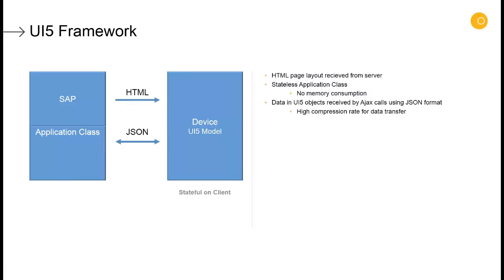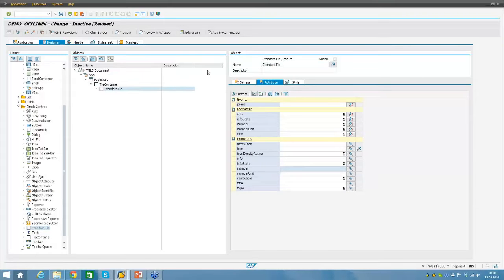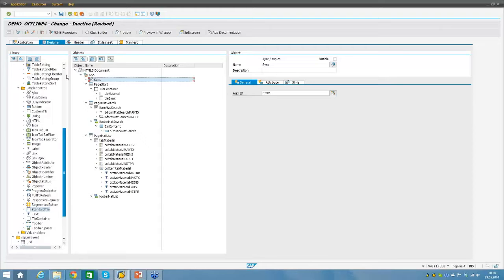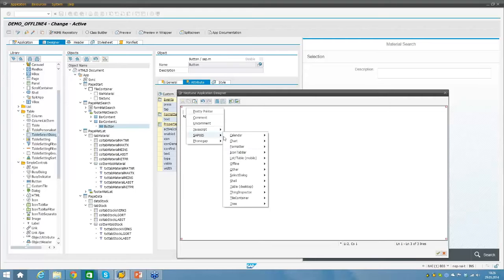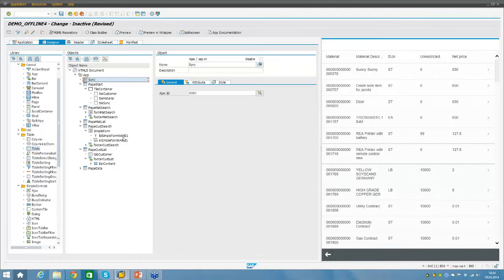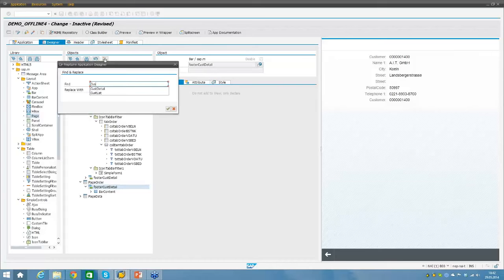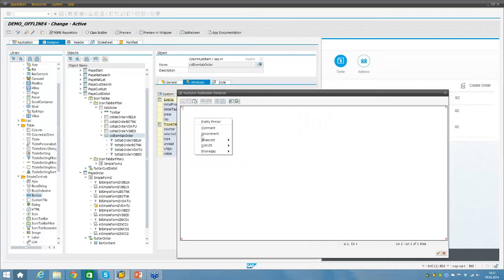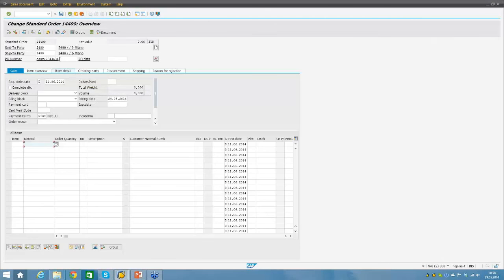Create an offline application based on SAPUI5 with Neptune Application Designer